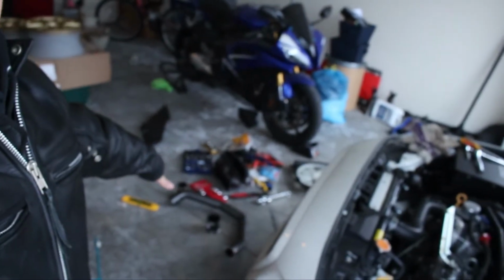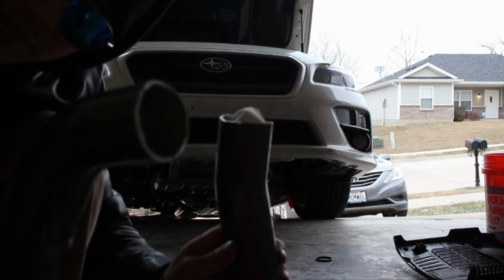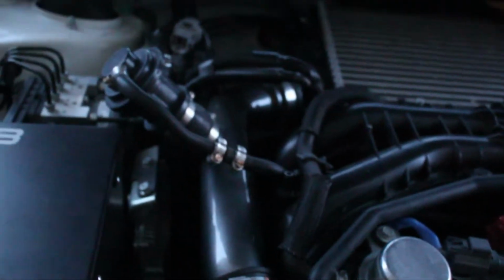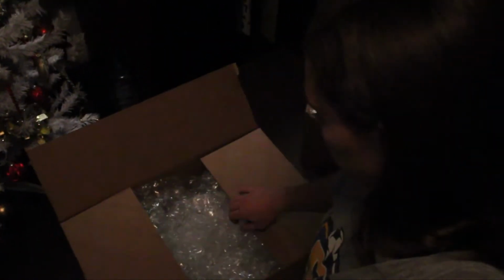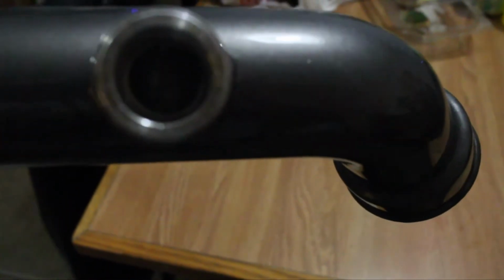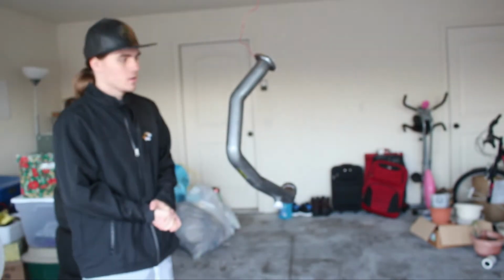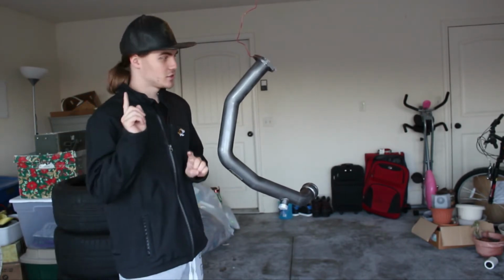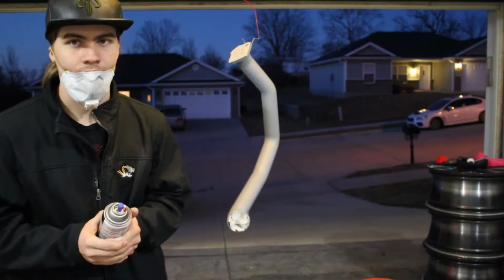AEM Charge Pipe Madness!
James finds lost footage of his ordeal with his AEM charge pipe ! This footage was from early 2017 and covers about one month's worth of shooting. Enjoy!